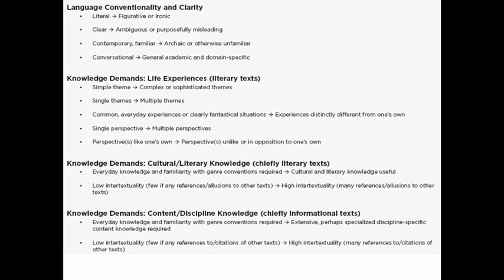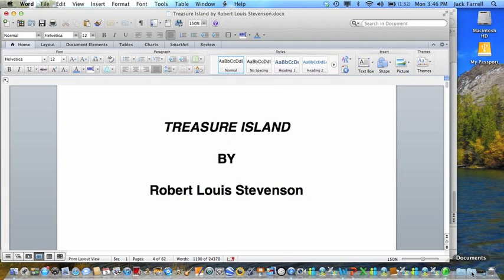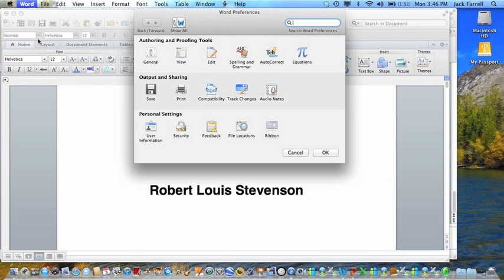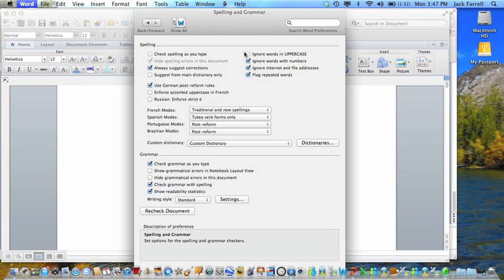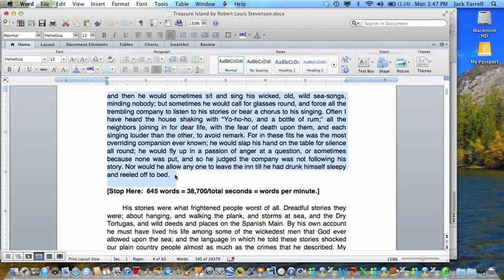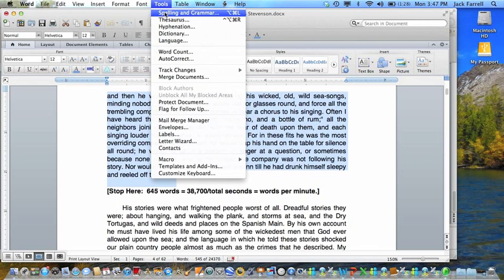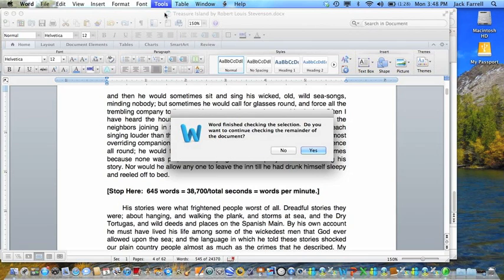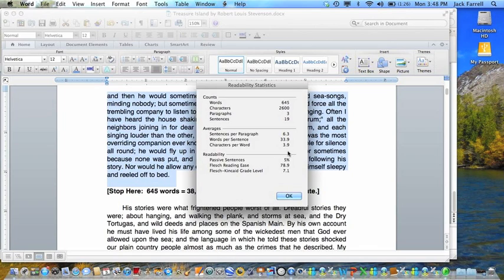Webinar on Text Complexity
This is a Webinar on Text Complexity.